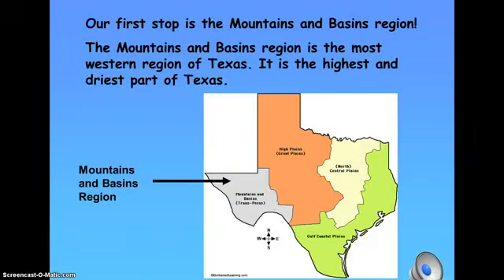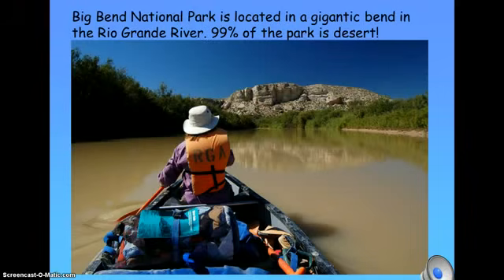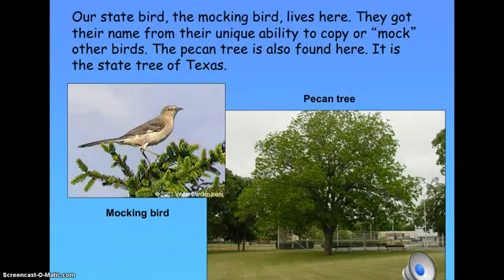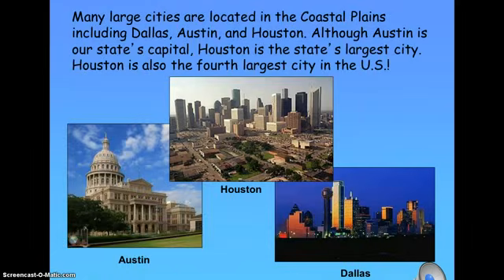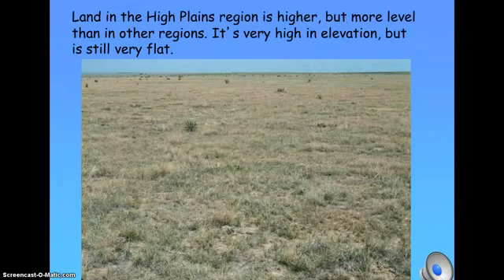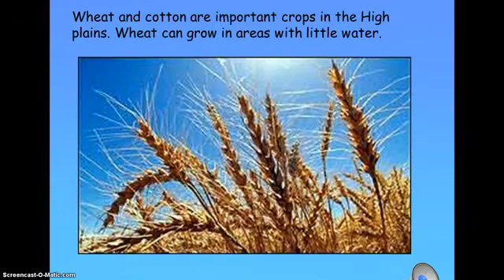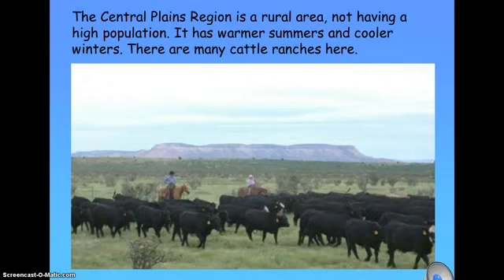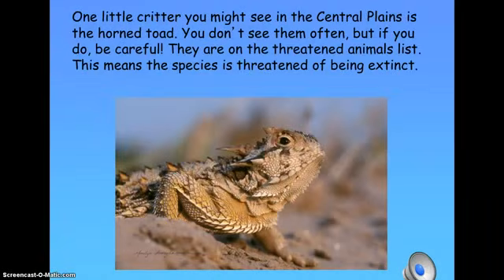Regions of Texas Tour YouTube